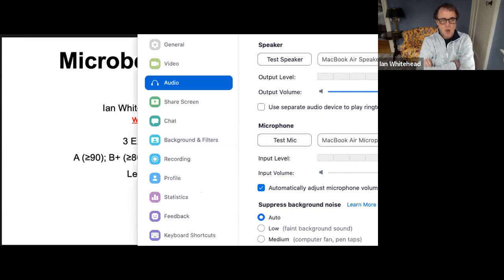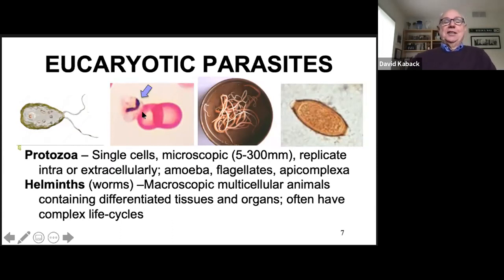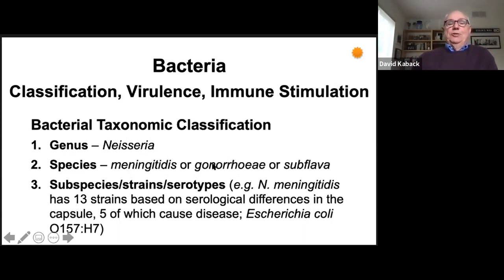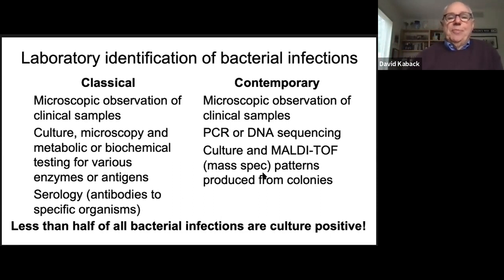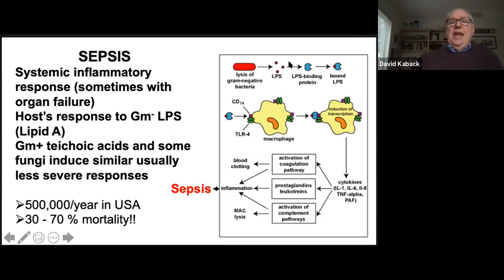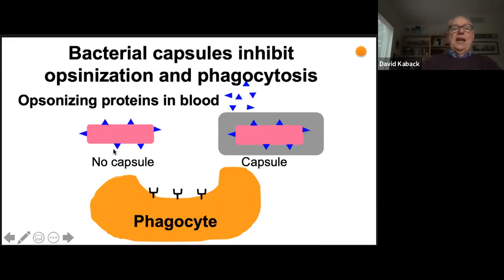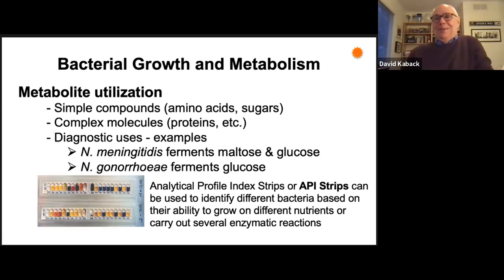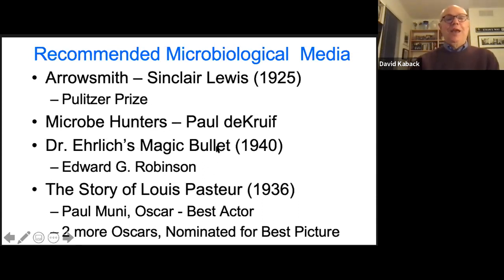L01 Intro to Bacteria - Kaback